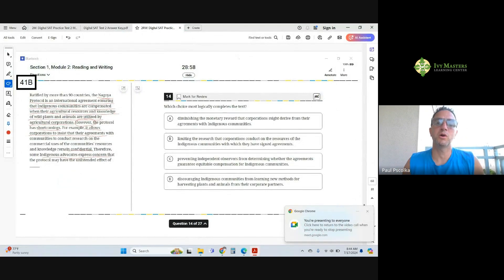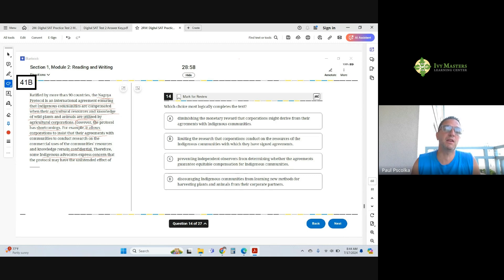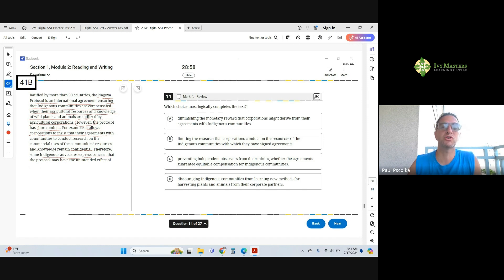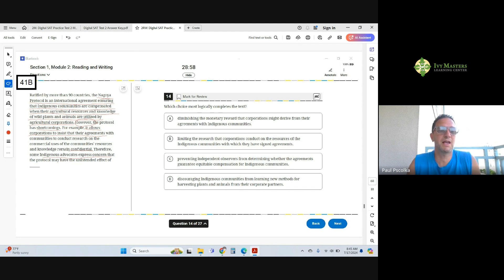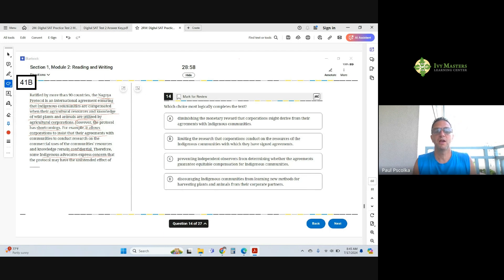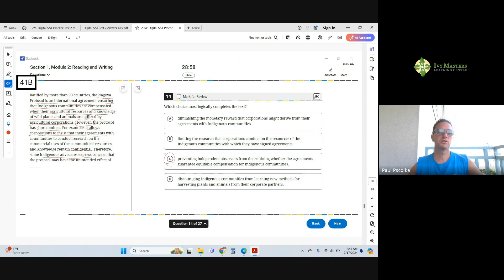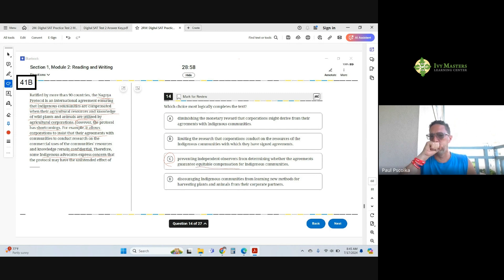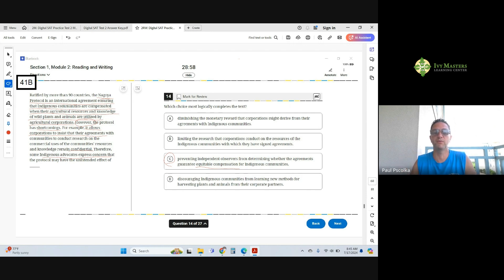Digital SAT practice test 2 reading and writing short harder module 2B number 14 || Ivy Masters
I'm about to break down the toughest question on the SAT Reading & Writing section - get ready to ace it with ease!
The world has a history of treating Native Americans unfairly

reading comprehension, predict your answer, Blue book app, digital SAT, Bluebook app, New SAT

Ratified by more than 90 countries, the Nagoya Protocol is an international agreement ensuring that Indigenous communities are compensated when their agricultural resources and knowledge of wild plants and animals are utilized by agricultural corporations.  However, the protocol has shortcomings.  For example, it allows corporations to insist that their agreements with communities to conduct research on the commercial uses of the communities' resources and knowledge remain confidential.  Therefore, some indigenous advocates express concern that the protocol may have the unintended effect of __________

Which choice most logically completes the text?

(A) diminishing the monetary reward that corporations might derive from their agreements with Indigenous communities.
(B) limiting the research that corporations conduct on the resources of the Indigenous communities with which they have signed agreements.
(C) preventing independent observers from determining whether the agreements guarantee equitable compensation for Indigenous communities.
(D) discouraging Indigenous communities from learning new methods for harvesting plants and animals from their corporate partners.

Digital SAT practice test 2 reading and writing harder module 2B number 14 || Ivy Masters
In this video, Ivy Masters provides a detailed explanation for a challenging question from SAT Reading & Writing Practice Test 2, Module 2B, Question 14. Watch as we break down the question and provide valuable insights to help you improve your SAT test-taking skills.